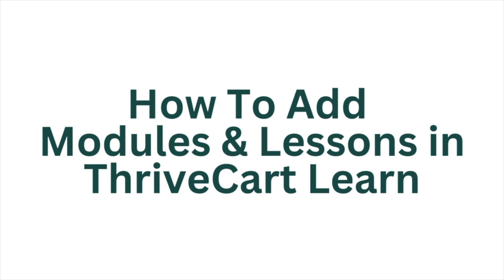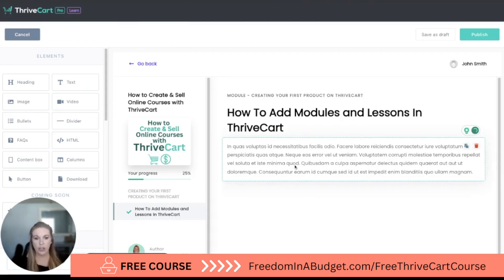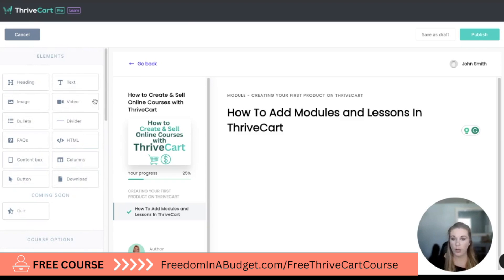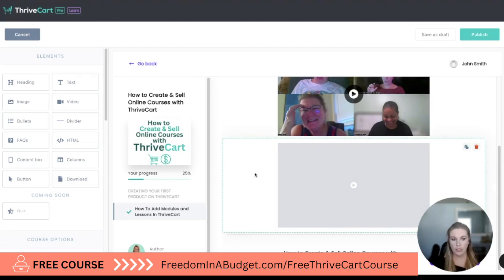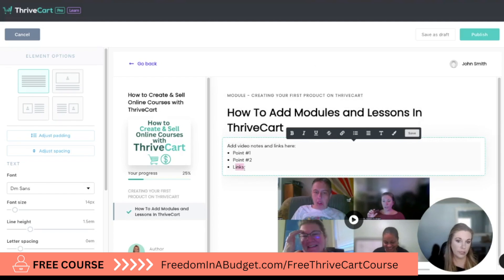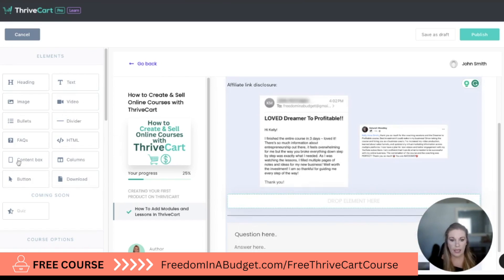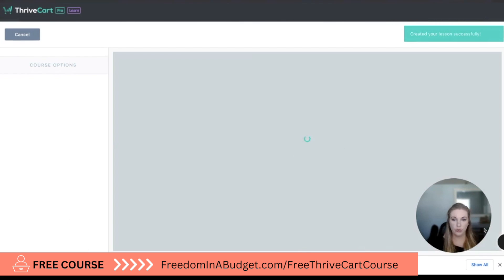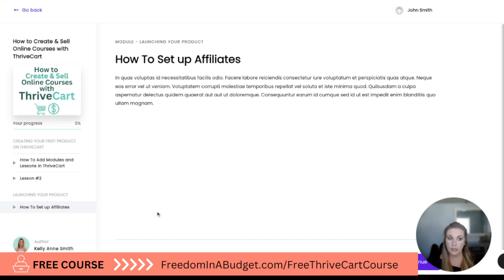How To Add Modules and Lessons in ThriveCart Learn | ThriveCart Tutorial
Use my ThriveCart affiliate link and I'll give you a set of templates, walkthrough videos, and my course on how to use ThriveCart for free, plus 50% off your lifetime account

➝ ThriveCart is my preferred software for sales pages and course hosting.

👩‍💻FREE COURSE on How to use ThriveCart, how to come up with your course idea, how to price your course, and exclusive discounts for you